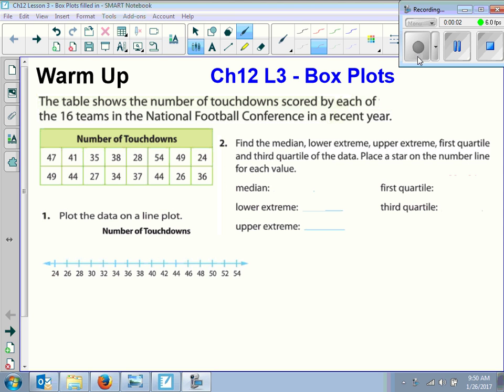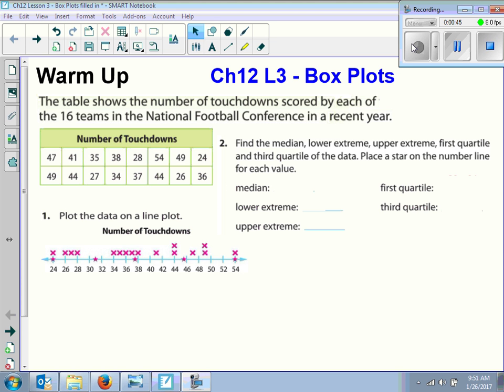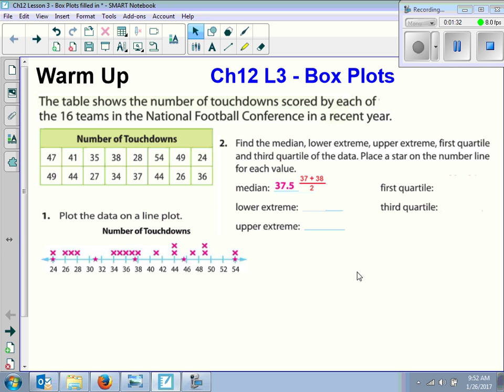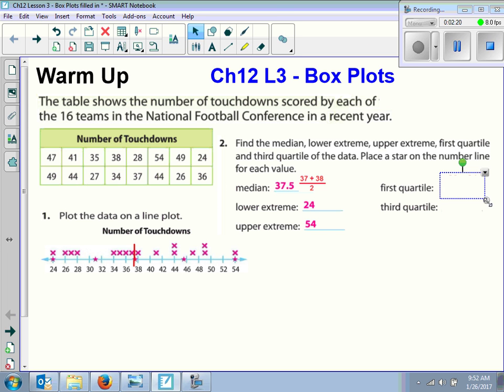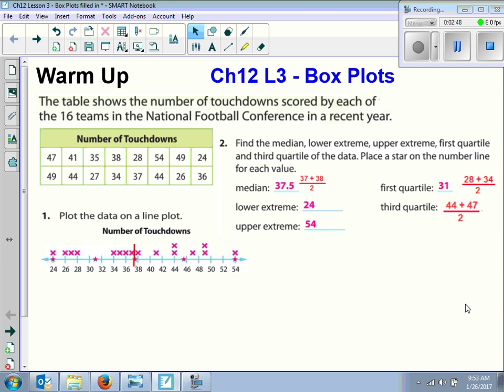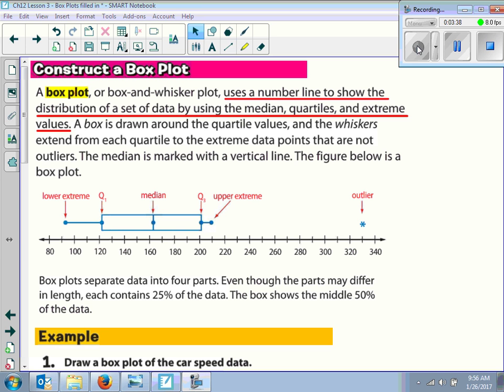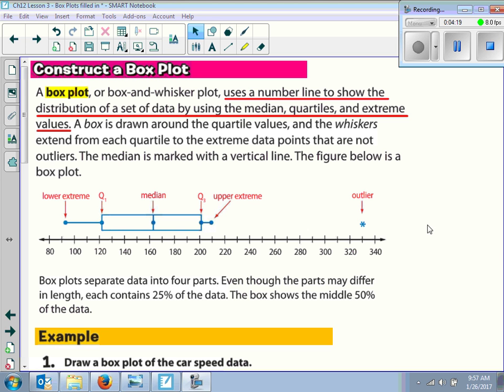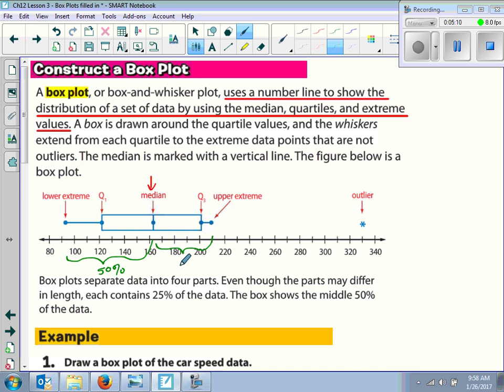Ch12 Lesson 3 Box Plots Video Lecture